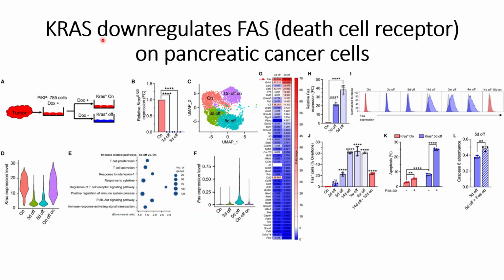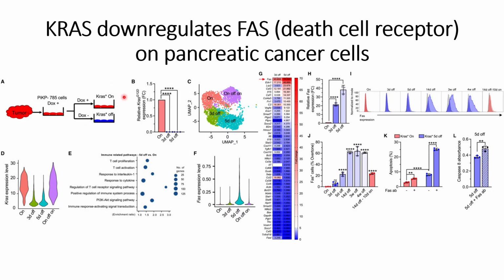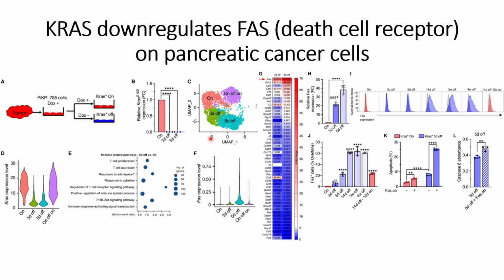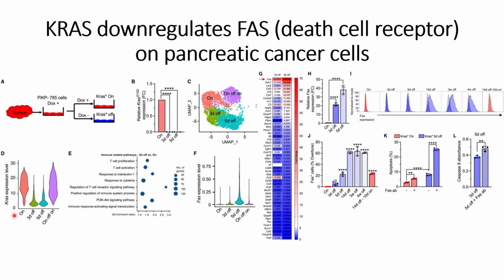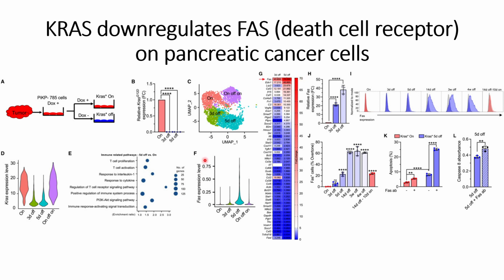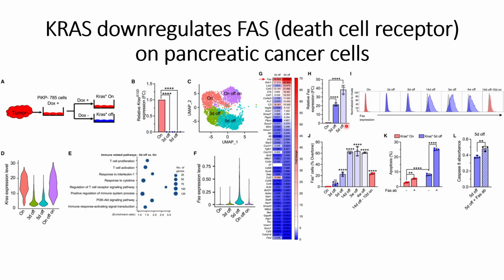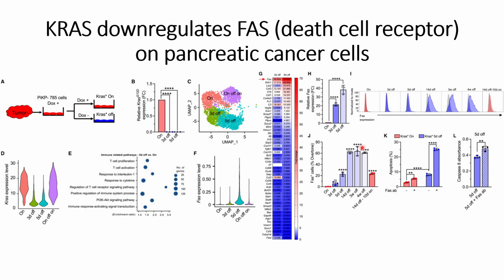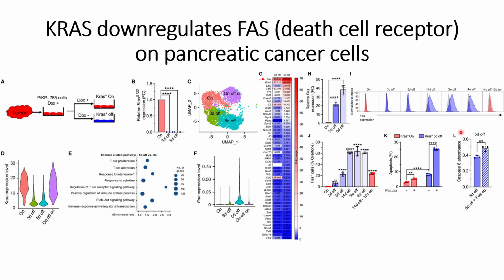KRAS downregulates FAS (death cell receptor) expression on pancreatic cancer cells Code: 724